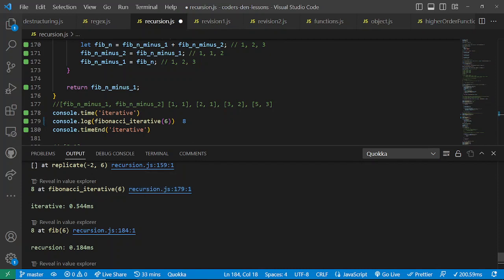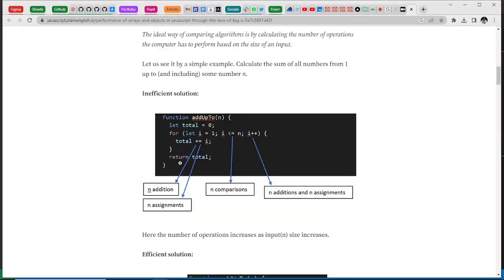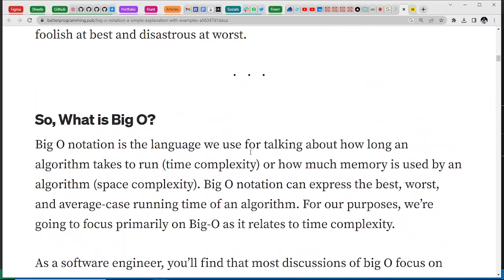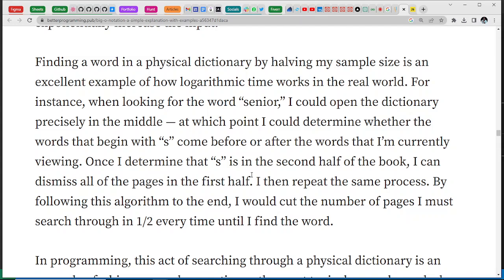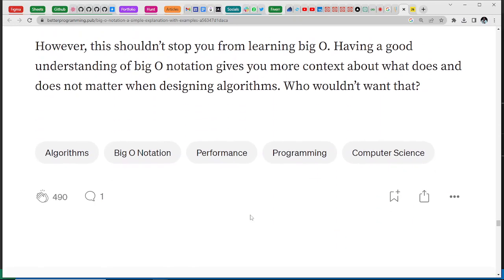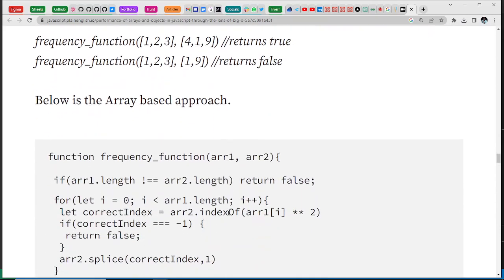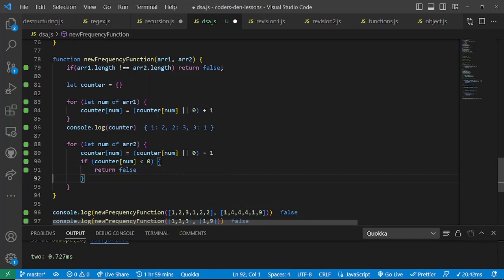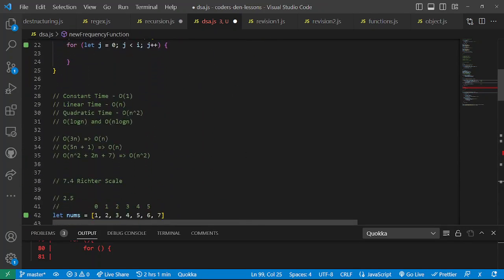DSA Lesson 1